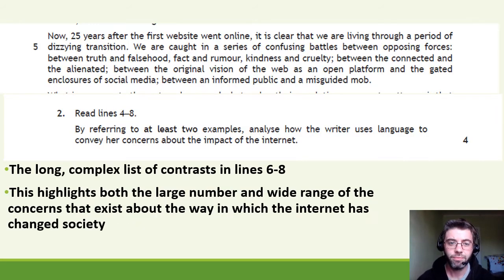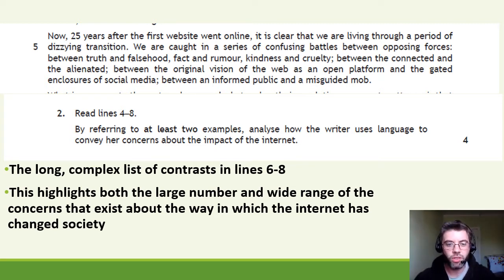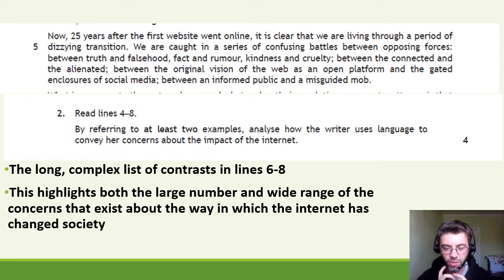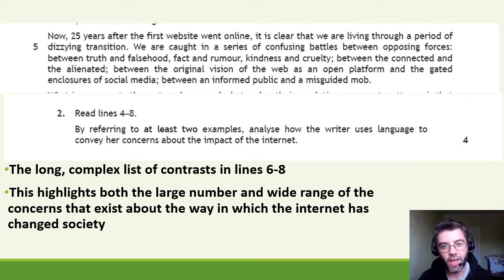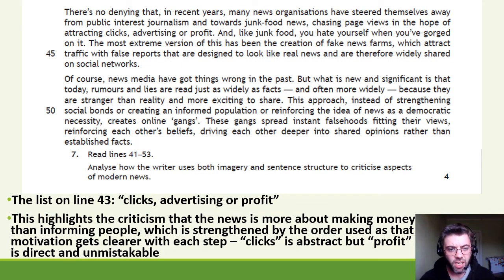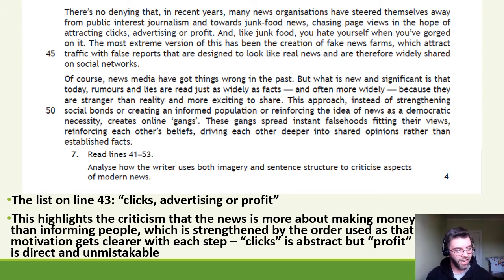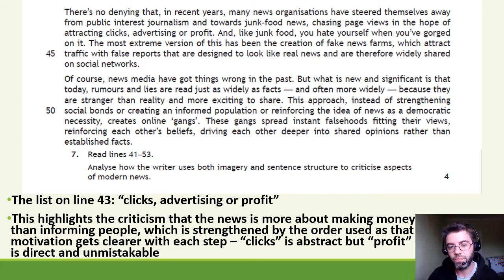09: Analysing structure - Higher